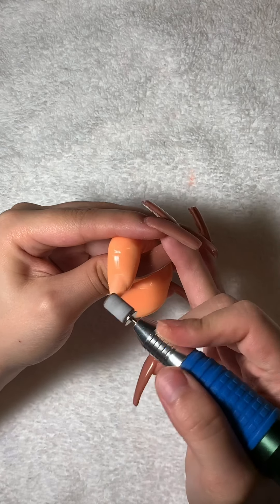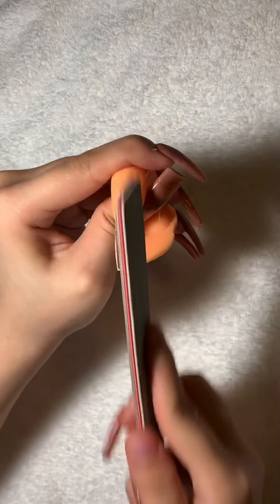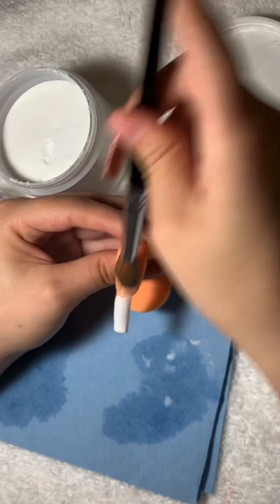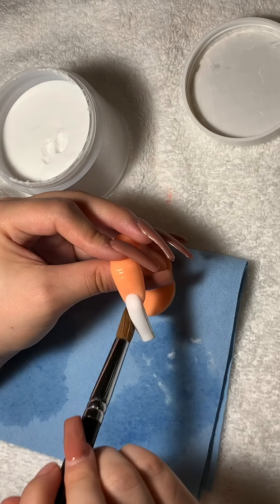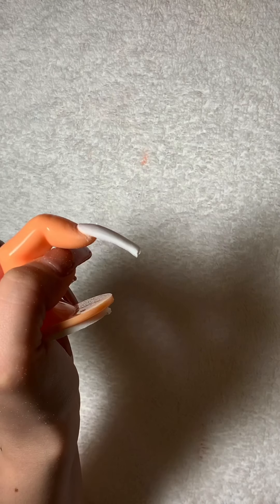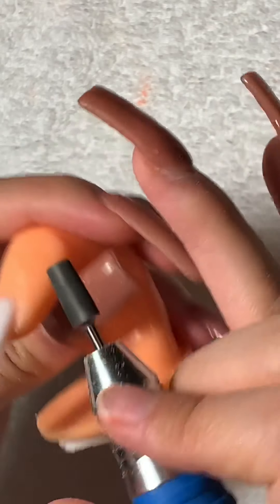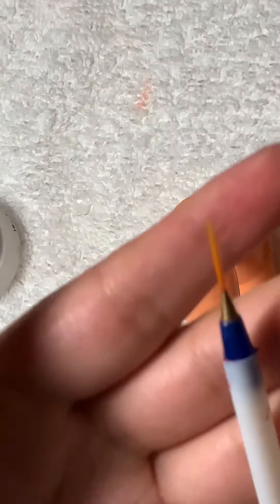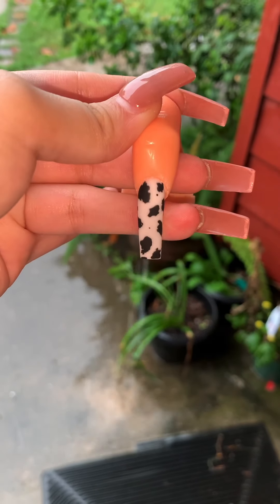Cow Print Nail! (Beginner Friendly)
Hi guys! This video was originally supposed to go on Instagram but since this video is 17 minutes long I decided to post it on here I hope you guys really enjoy it and thank you for watching! ✨  IG: @__nailsbycynthia

Products used
• Plastic Finger from Local Nail supply store
• Medium zebra sanding bands
• E-file from amazon
• Tips (Mia secret in Royal Square)
• KDS glue
• Hand files are 100/80
• Pure White acrylic from religion nail products
• Number 16 Brush from local nail supply store
• Monomer from religion nail products
• Tapered Barrel bit from local nail supply store
• Buffer from local nail supply store
• Black gel paint from Young nails
• Matte topcoat from religion nail products